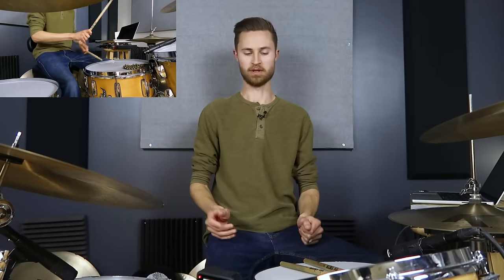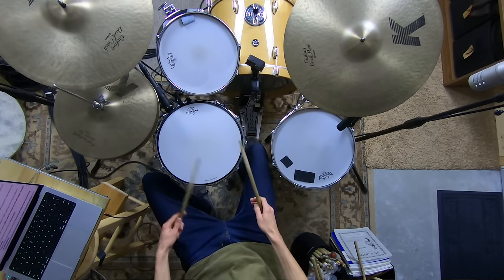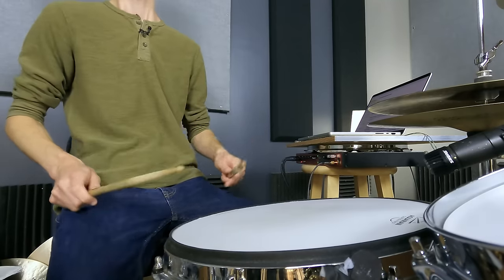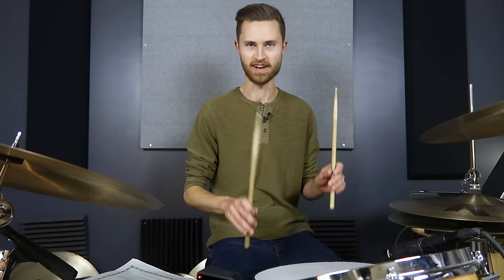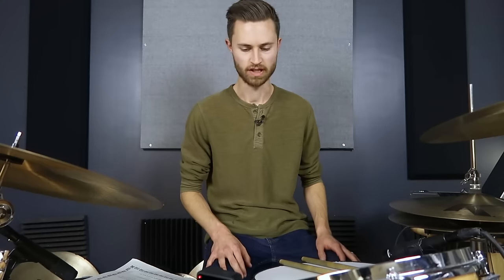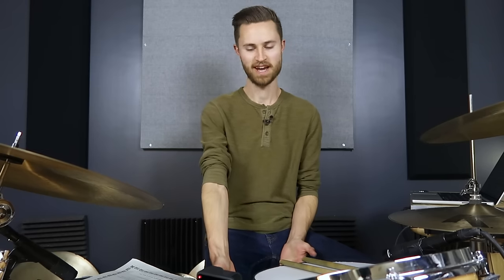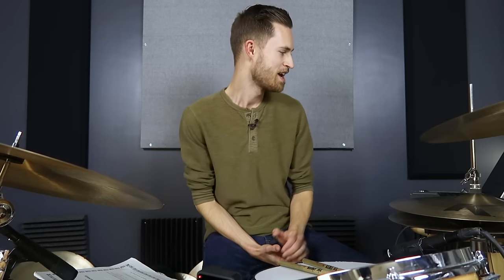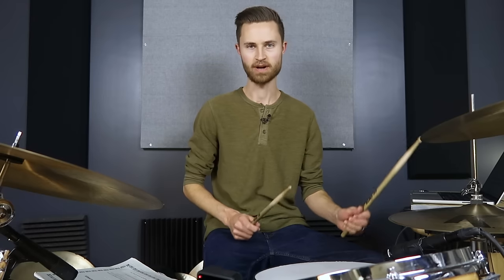Avoid a SPEED WALL with this method of practice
→ Eliminate your WEAK HAND in 3 steps! Achieve FREEDOM by joining my free mini course right here:

If you’ve ever hit a speed limit with your hands or feet…and you’re losing patience and you’re frustrated to no end over how to break past it… then today’s lesson is for you!

Without employing the “Stick Control Tempo Method,” (which I’m teaching you today) your limbs will always be running up against a hard speed wall that could drive you crazy for years.

Today I’m helping you solve this avoidable issue so that you’re quickly scaling up in tempo and able to play as smoothly and quickly as you need for the music you want to play. YOU CAN DO THIS!